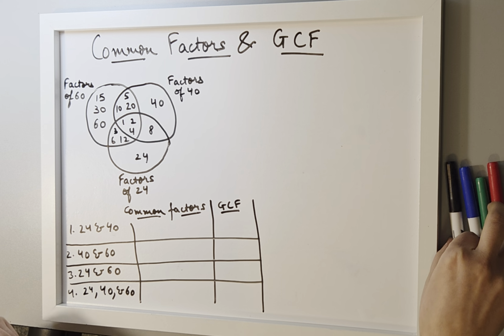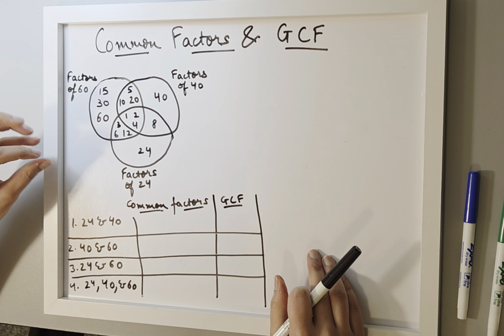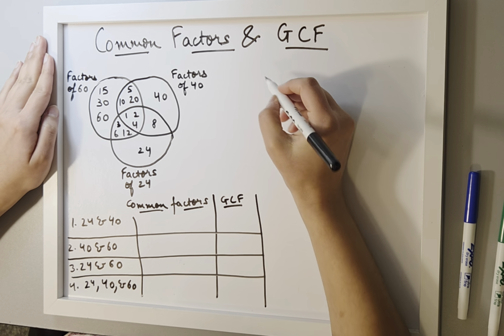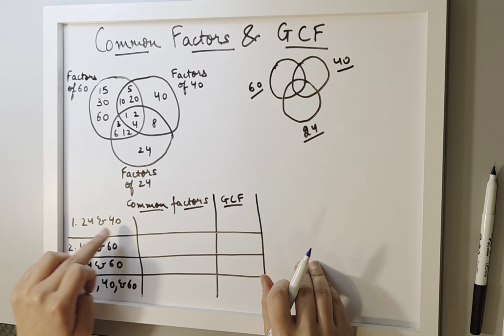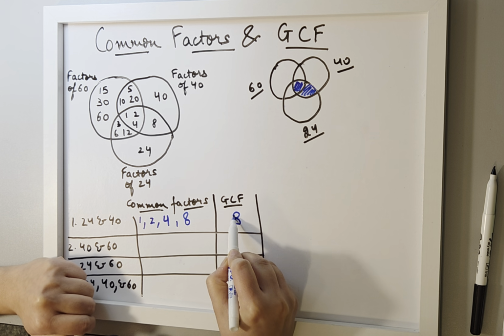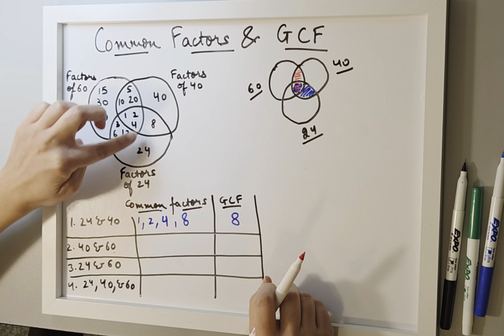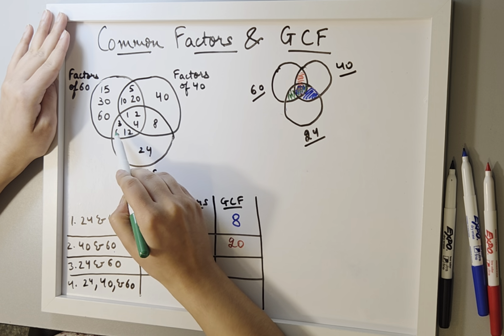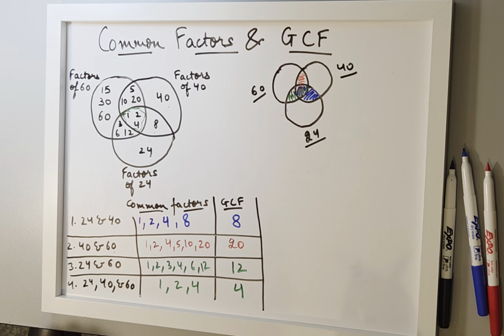Common Factors, GCF and Venn Diagram - Factor and Multiples Part 4 - Grade 7 Maths